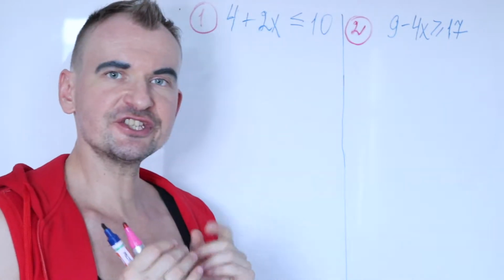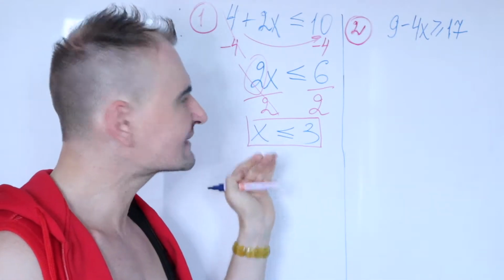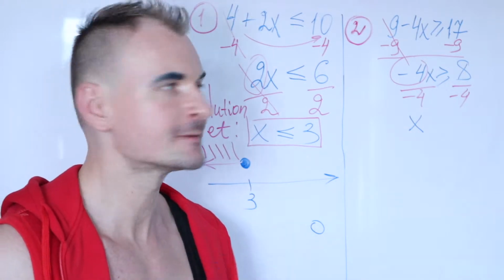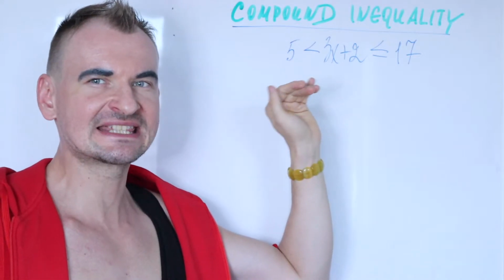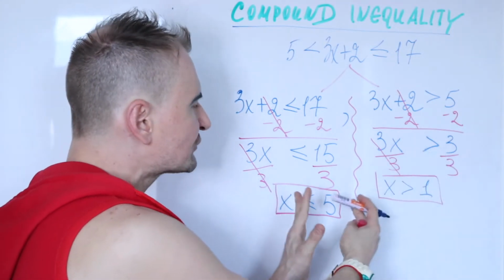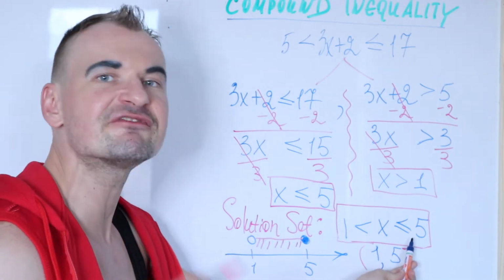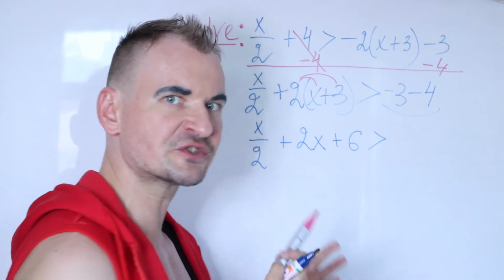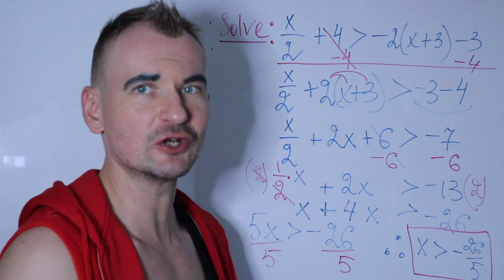How to Solve LINEAR INEQUALITIES?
In this episode I will explain how to solve Linear Inequalities in one variable. The way you do that is very similar as you would solve Linear Equations. The slight difference is that instead of Equal sign (=) you would either have 'less', 'greater', less than or equal to' or 'greater or equal to'. Also as a good rule of thumb is when you divide or multiply or Inequality by the NEGATIVE NUMBER, the sign of your Inequality has to be flipped to the opposite.  Also  I  come up with some examples of inequality, the way of writing their Solution Set and representing its Solution Set on a Number Line.